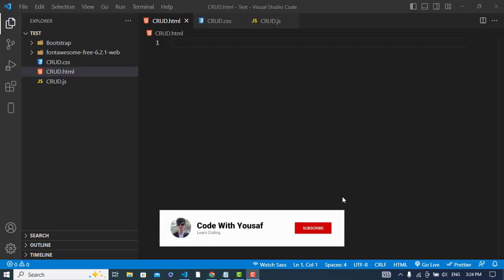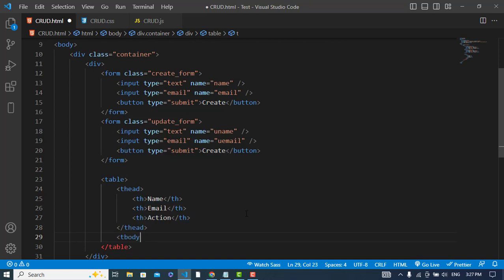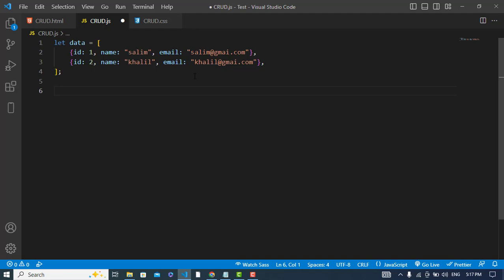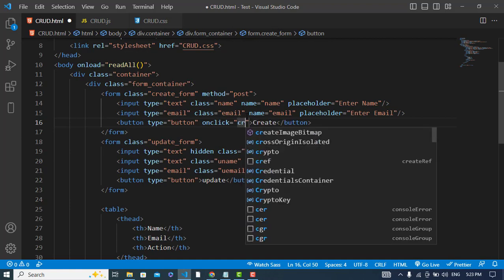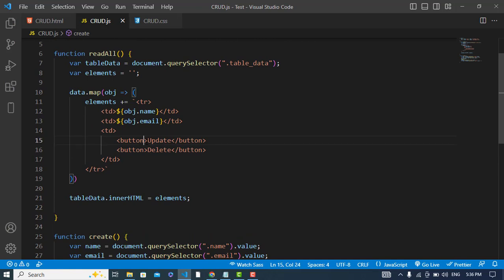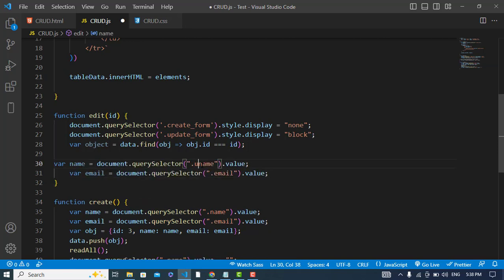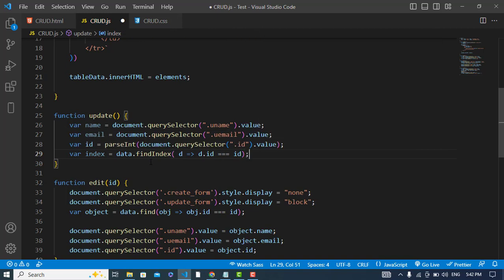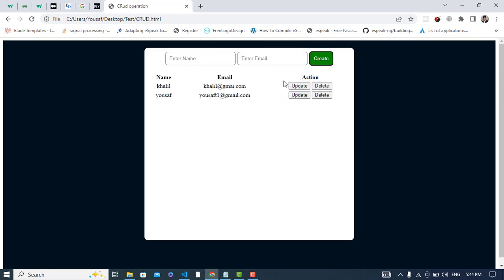How to Do CRUD Operations in JavaScript? Perform CRUD Operation using JavaScript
How to Do CRUD Operations in JavaScript? CRUD stands for Create, Read, Update, and Delete. A simple CRUD application with Javascript.
How to build a basic CRUD app with ReactJS?